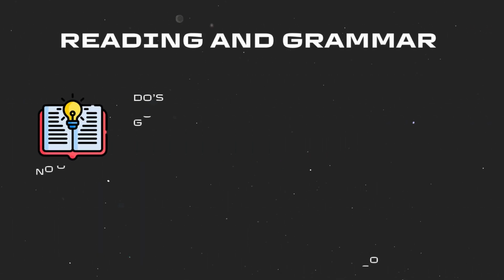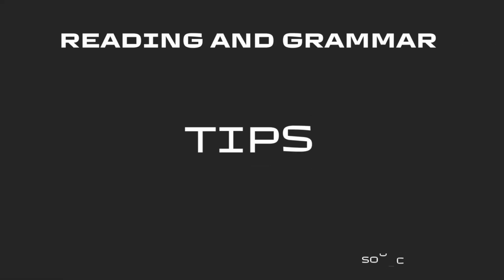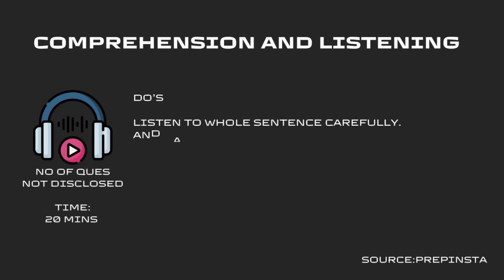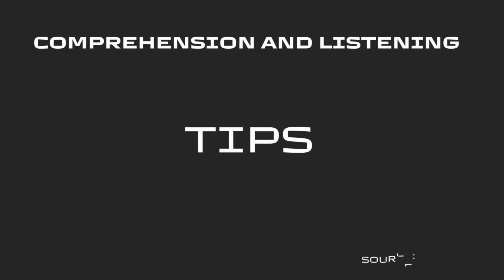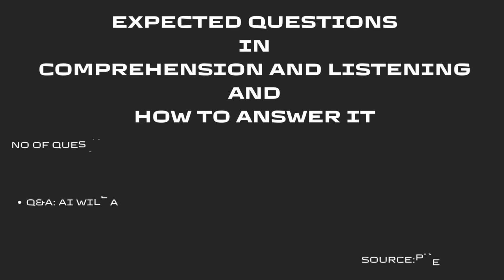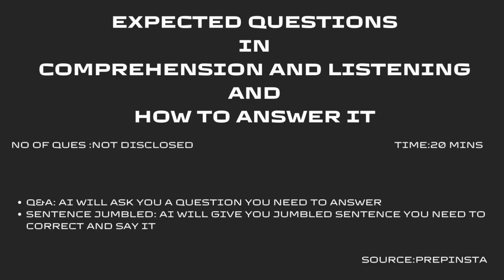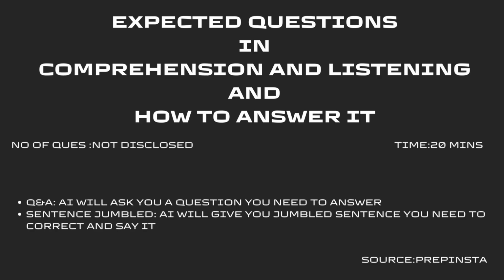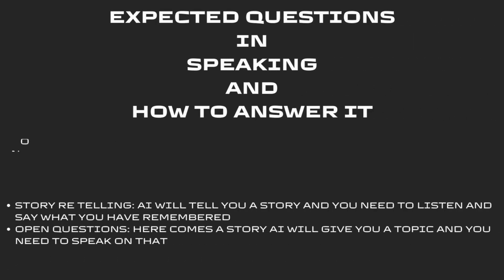How to Ace the Tech Mahindra Conversational Assessment 2024: Tips & Tricks for Success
Are you gearing up for the Tech Mahindra Conversational Assessment 2024? In this video, I'll walk you through everything you need to know to ace this crucial part of the hiring process.

The Tech Mahindra Conversational Assessment is designed to evaluate your reading, comprehension, listening, and speaking skills. We'll dive into the details of each section:

1. Reading and Grammar: Tips on reading sentences accurately and fluently.
2. Comprehension and Listening: Strategies to understand and respond to short answer questions and rearrange jumbled sentences.
3. Speaking: How to effectively retell stories and share your opinions on given topics with confidence.

By the end of this video, you'll have a clear understanding of what to expect and how to prepare for each section to ensure you perform at your best.